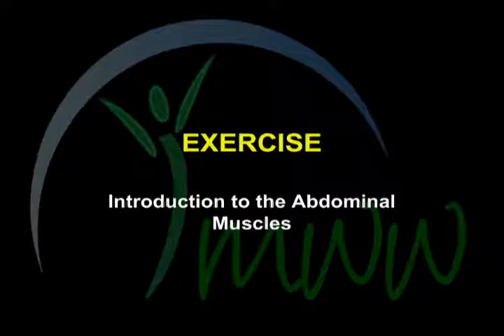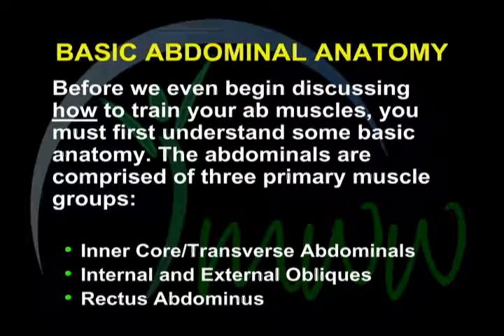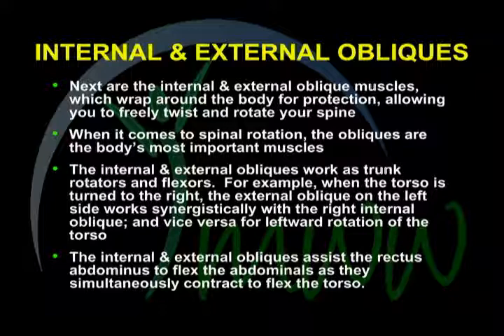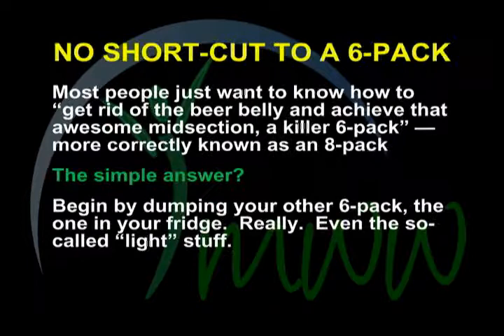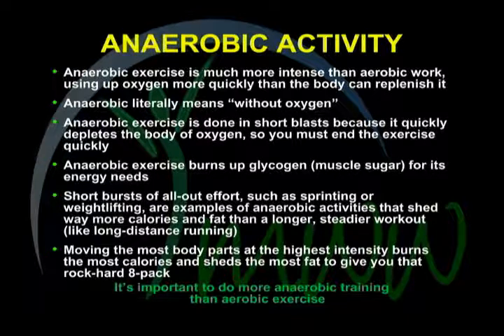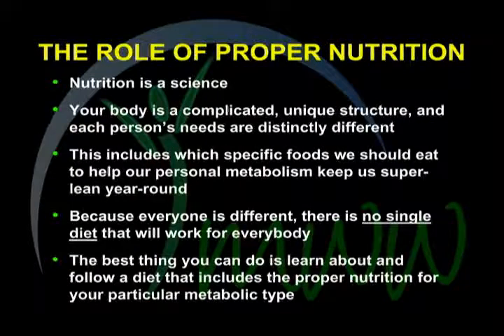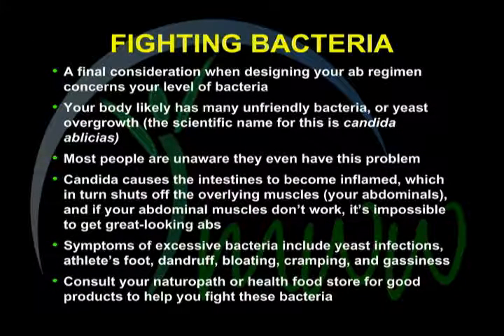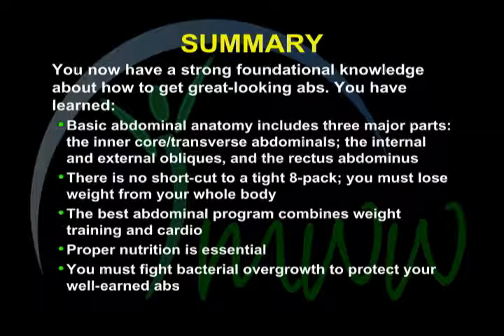Introduction to Abdominal Muscles